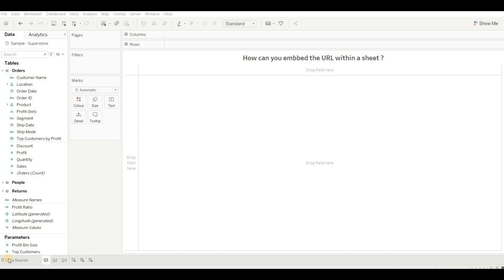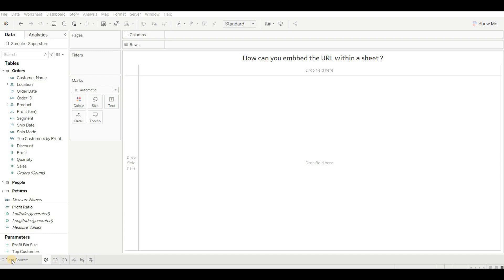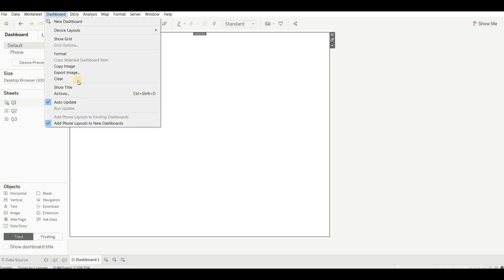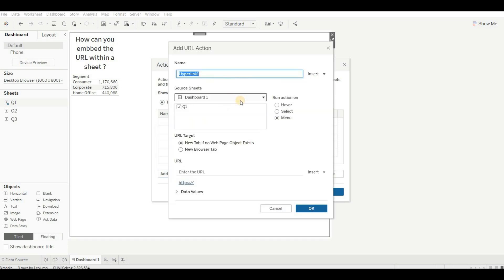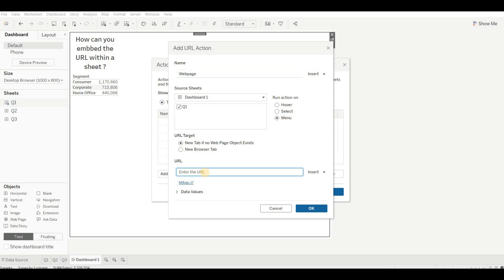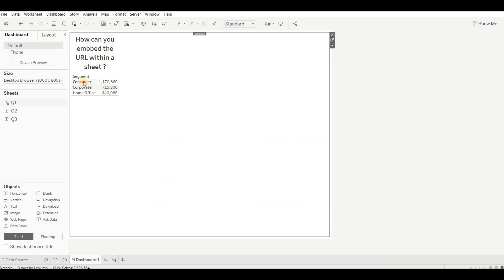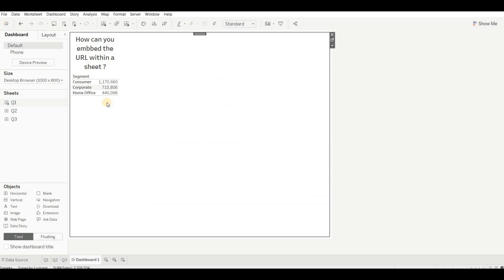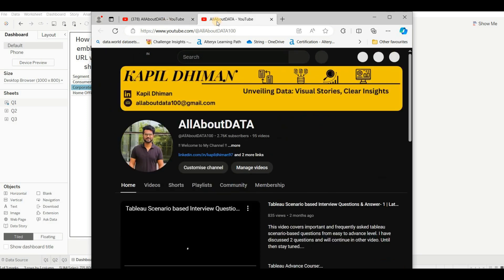Top Tableau Scenario based Interview Questions & Answer- 5 | Top Tableau Product Base Companies